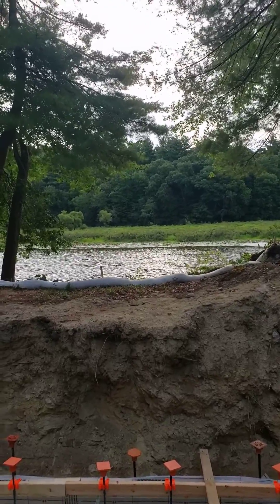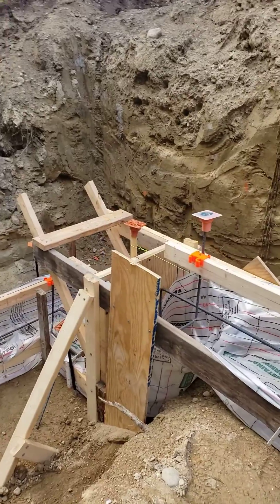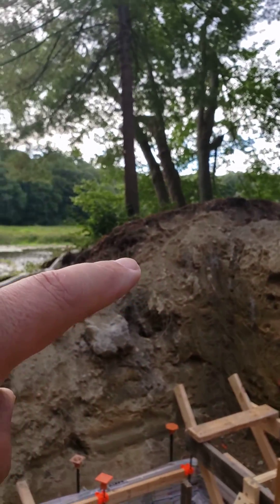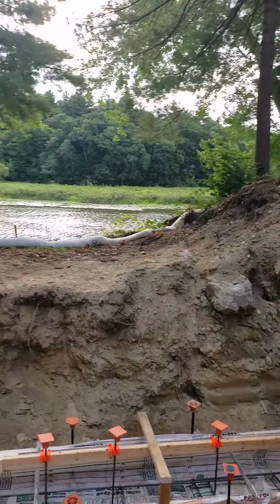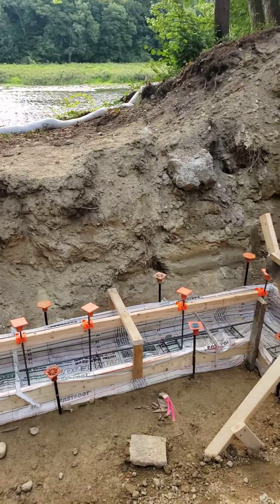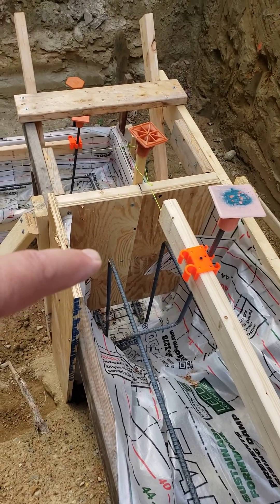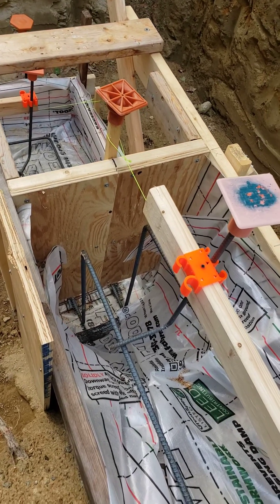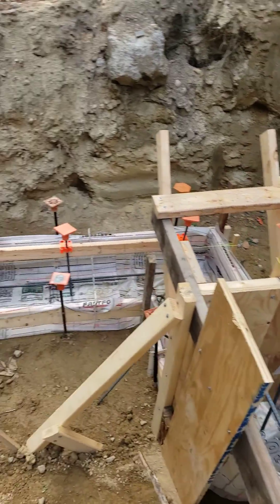Step Footings - A Close Look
Let's talk step footings. yes, what happens when the footing has to change elevation vertically?. check it out